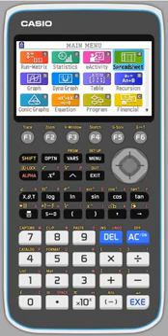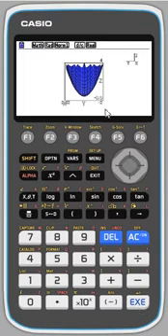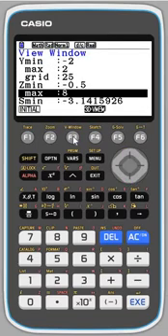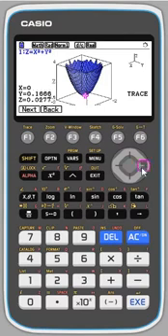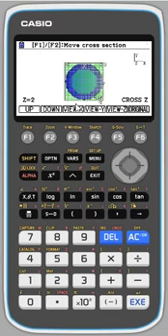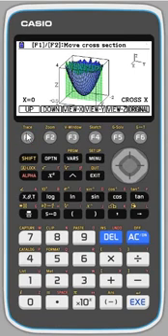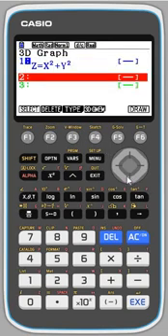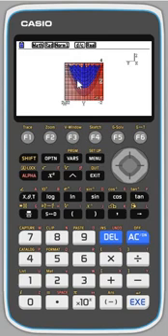Drawing 3D Surfaces on Casio CG50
How to use your graphics calculator to sketch 3D surfaces, trace points, adjust axes, look at contours and sections. Helpful for Additional Pure in Further Maths AS-level.